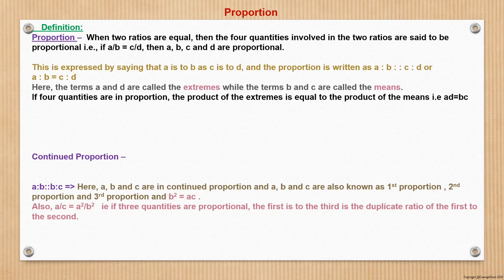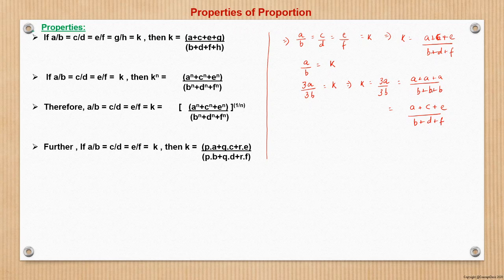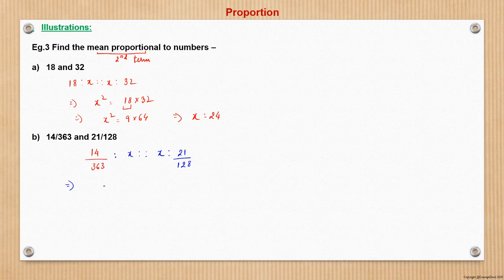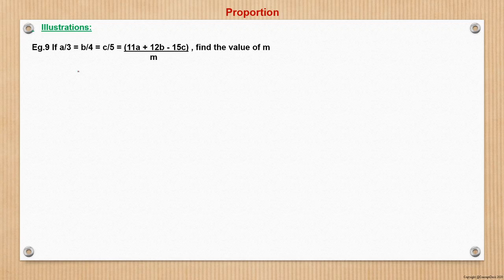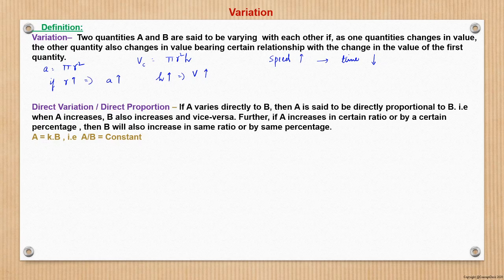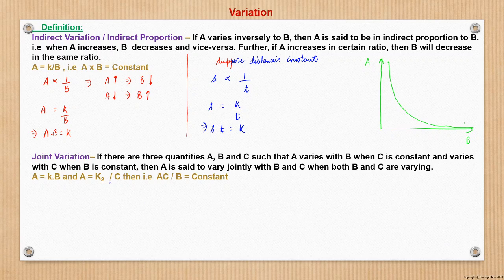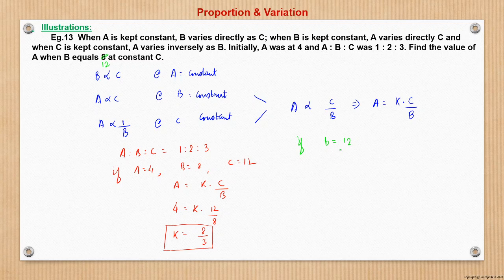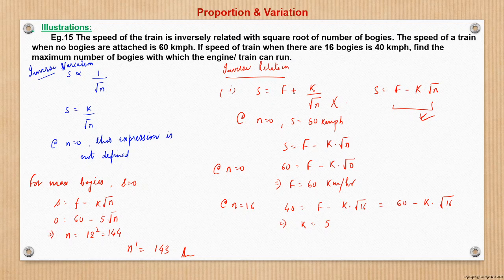Arithmetic || Proportion and Variation || Definition and Properties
The video discusses various concepts on Proportion and Variation using different illustrations